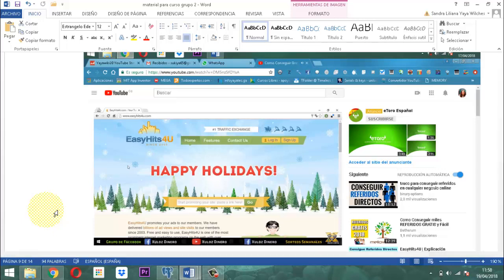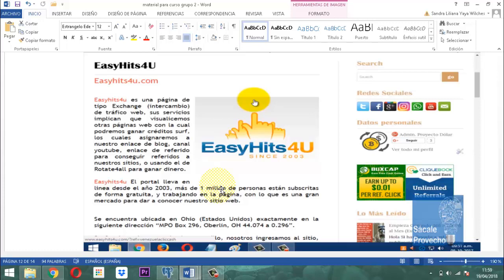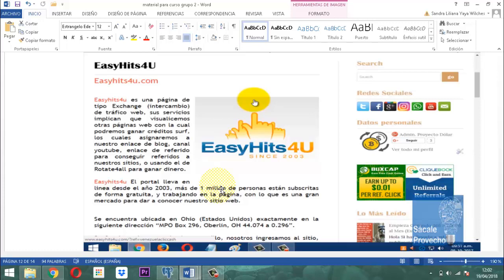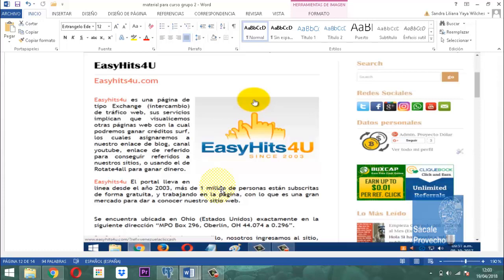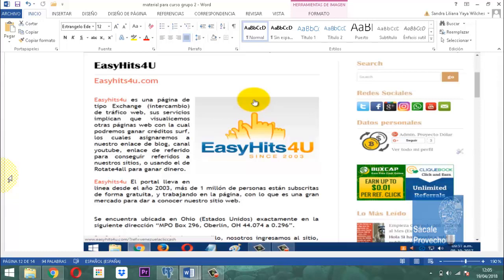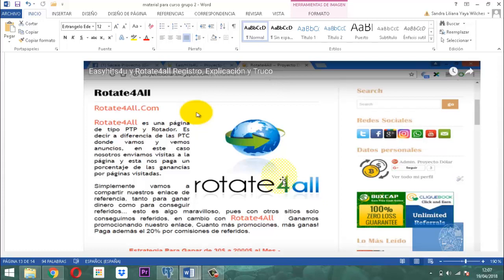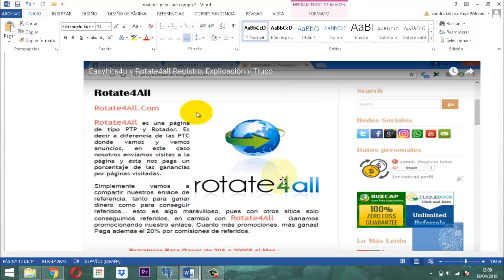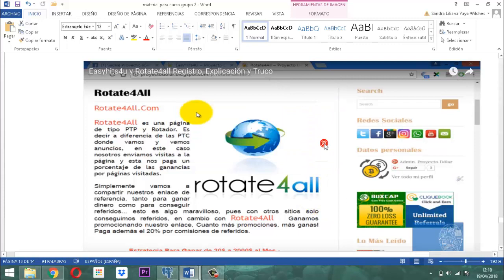Estrategia para ser Teletrabajador EasyHits4u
Concepto , origen sitio para ganar referidos y promocionar nuestro sitio web.  Ayudando a crear mas estrategias para Teletrabajar año 2018.